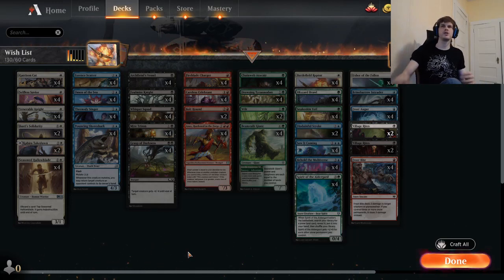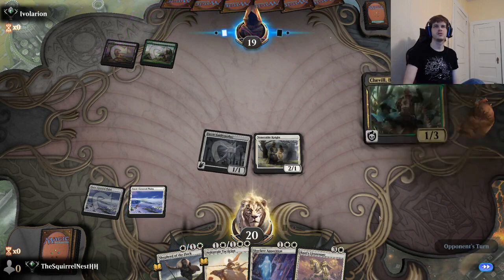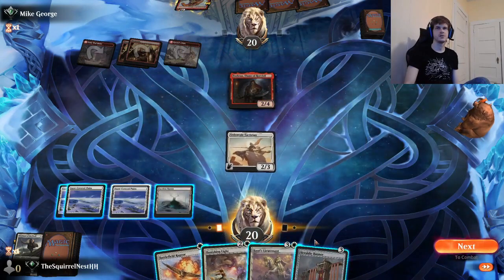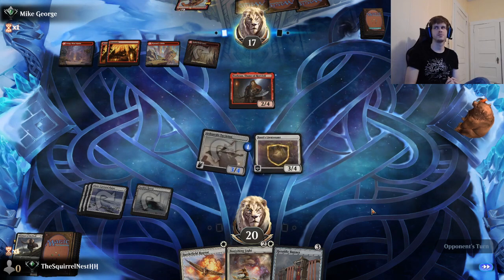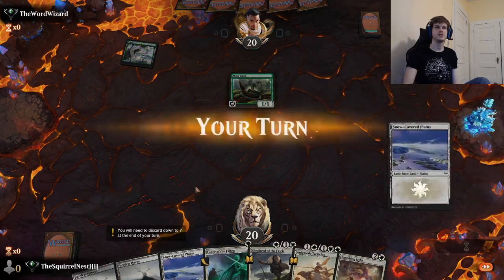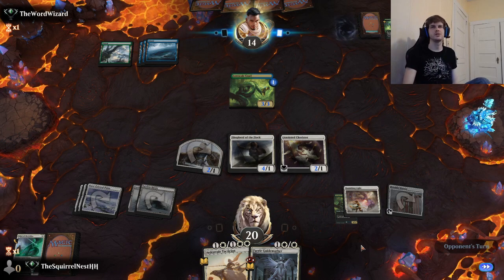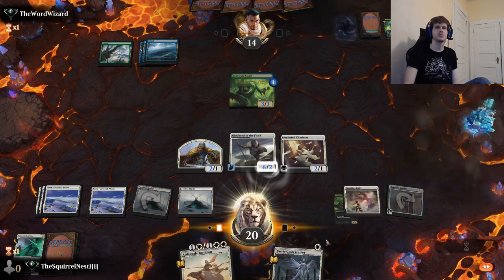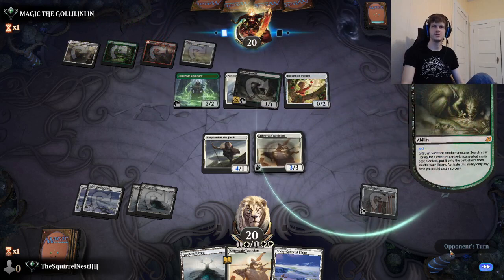Budget Arena ep14 4-0!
4-0 with mono white and a revised wish list going into the big upgrades coming soon!